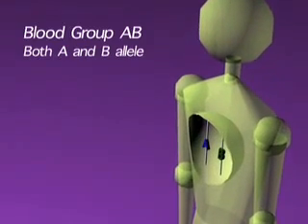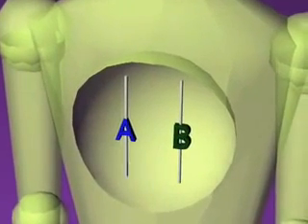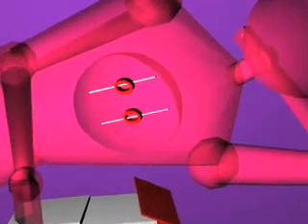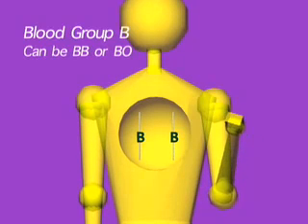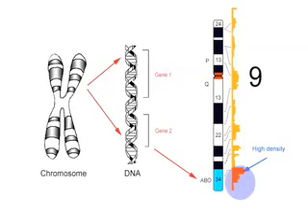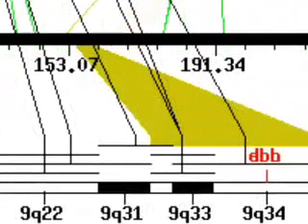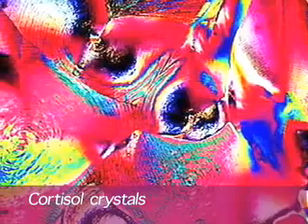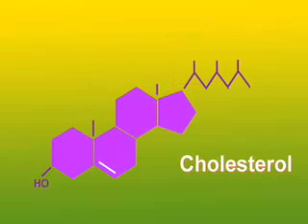Blood Type Diet Movies #5 Software YouTube